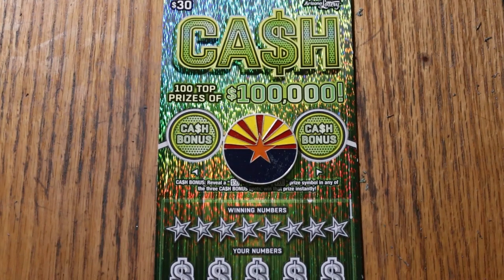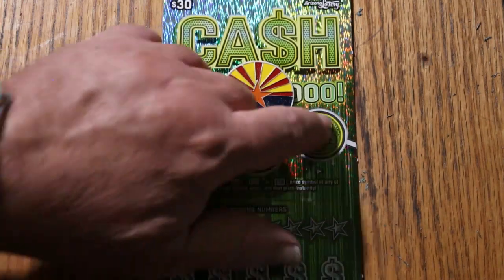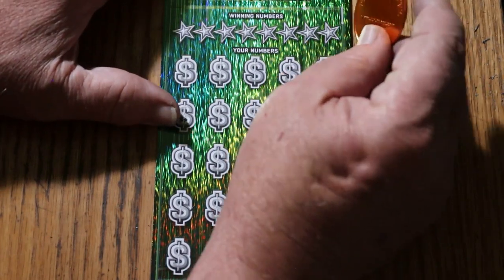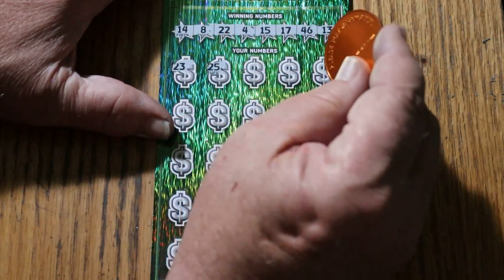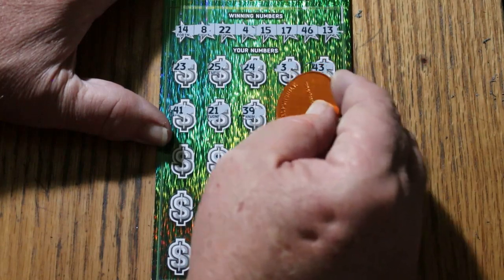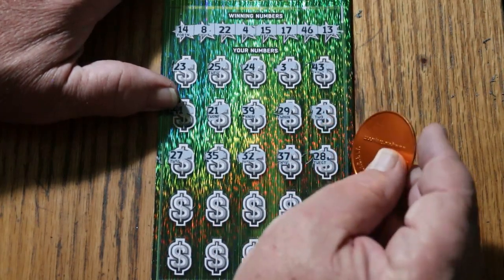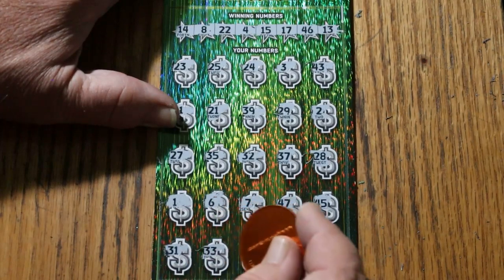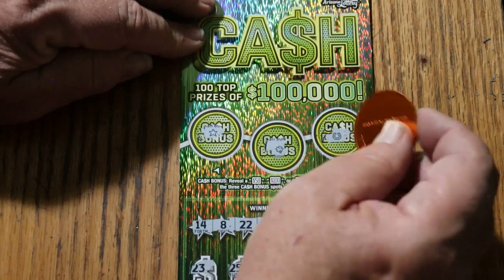ARIZONA LOTTERY💥DAY 10💥$30 CASH💥